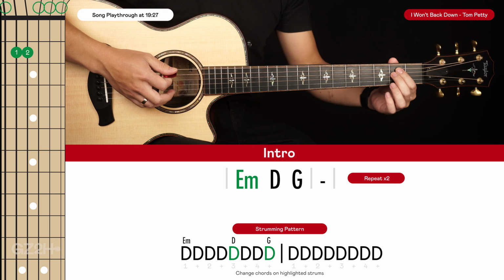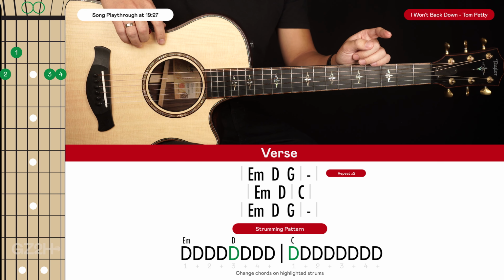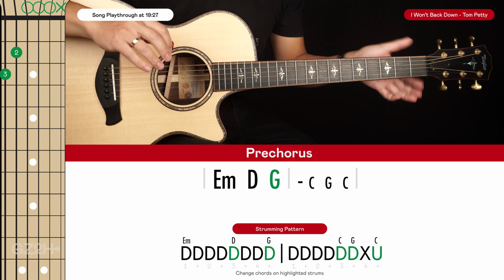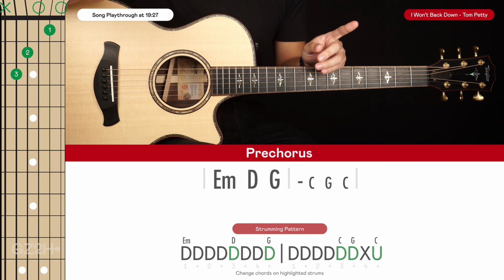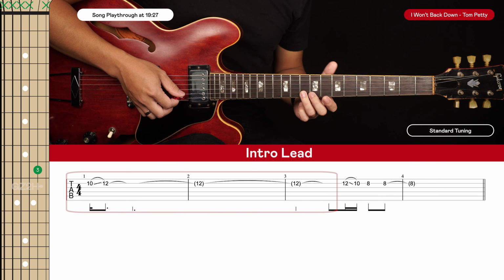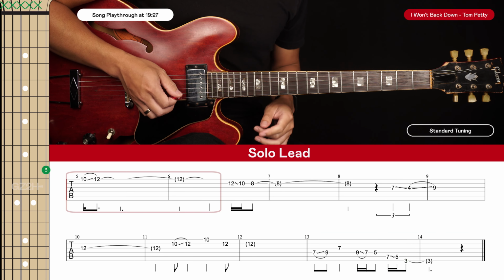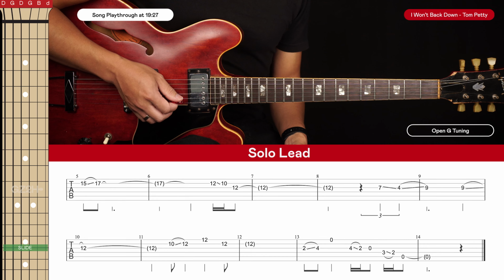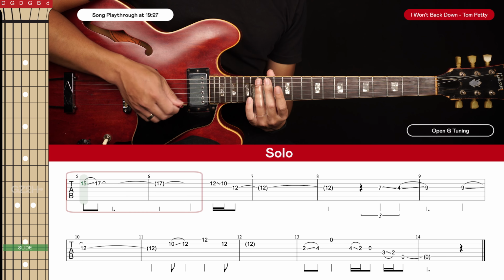I Won't Back Down Guitar Tutorial - Tom Petty Guitar Lesson |Chords + Slide Solo + TAB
Learn how to play one of the greatest country rock classics! In this guitar lesson, I'll teach you how to play Tom Petty's "I Won't Back Down". Discover the chords and strumming patterns, and bring this timeless classic to life on your guitar. In the lesson I'll teach you not only the rhythm guitar parts but also the lead guitar in 2 variations (standard tuning and open G tuning with a slide)

Did you know that Tom Petty wrote this song out of the singer's own personal turmoil while facing legal battles and losing his home to a case of arson? Or that it was the lead single off of his first solo album after leaving his band, the Heartbreakers? Grab your guitar and let's get started!

00:00 LESSON PREVIEW
00:50 INTRO CHORDS
02:31 VERSE CHORDS
04:06 PRECHORUS CHORDS
06:21 CHORUS 1/2 CHORDS
10:08 CHORUS 3 CHORDS
10:22 CHORUS 4 CHORDS
10:41 LEAD INTRO (STANDARD TUNING)
11:46 LEAD SOLO (STANDARD TUNING)
14:11 LEAD INTRO (OPEN G TUNING)
16:32 LEAD SOLO (OPEN G TUNING)
19:27 RHYTHM PLAYTHROUGH
22:38 LEAD PLAYTHROUGH (STANDARD)
23:16 LEAD PLAYTHROUGH (OPEN G WITH SLIDE)